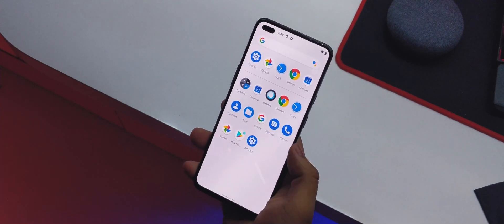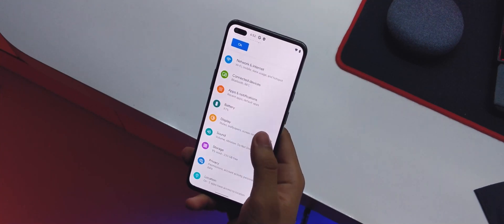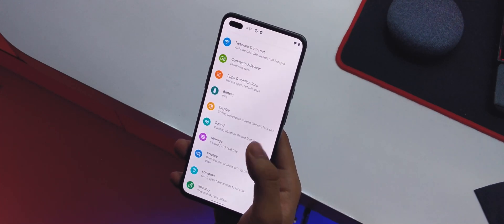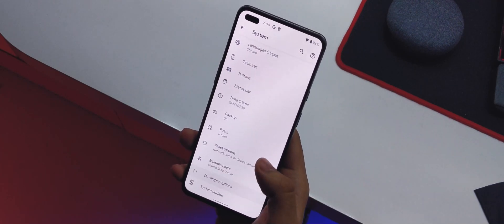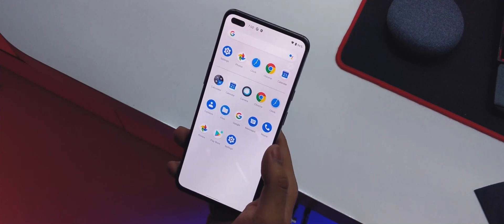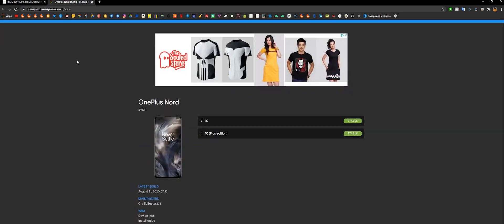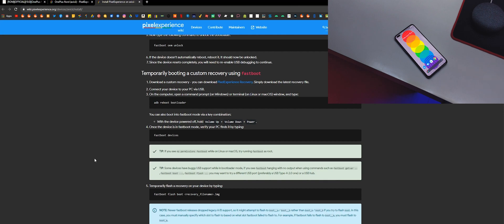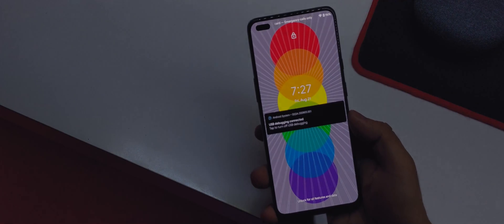OnePlus Nord Running Pixel Experience ROM - All The New Features.!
In this video we will be taking a look at the Pixel Experience ROM for the OnePlus Nord. This is not the review of the ROM but the initial impressions and the features of the ROM itself.

00:00 - Start
00:52 - Settings
01:22 - Apps and notifications
01:54 - Battery
02:14 - Display
04:00 - Always ON display
05:26 - Sound
05:35 - Storage
05:45 - Security
06:33 - Face unlock
07:15 - Gestures
08:02 - Status Bar
10:54 - Apps
11:44 - Launcher Settings
13:10 - How to flash
18:24 - Conclusion